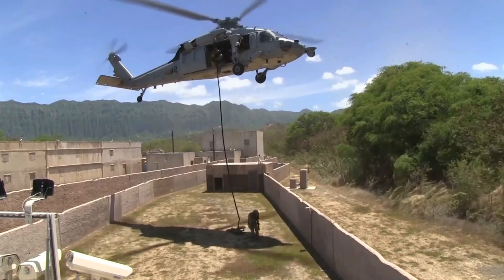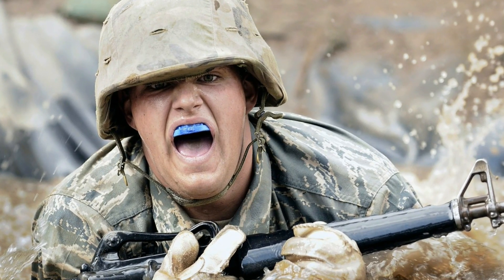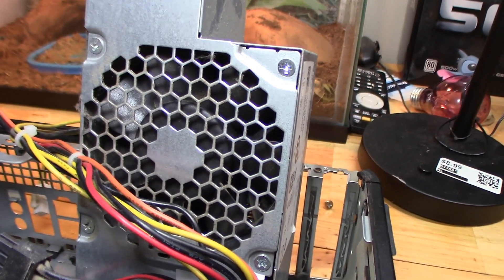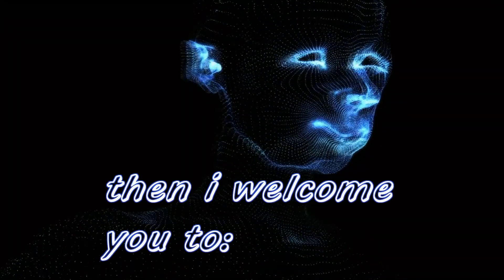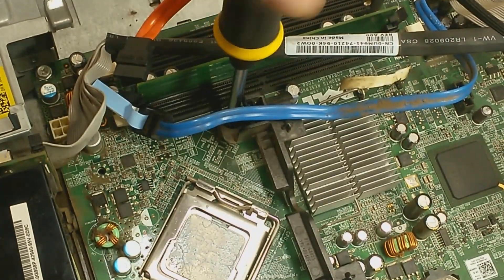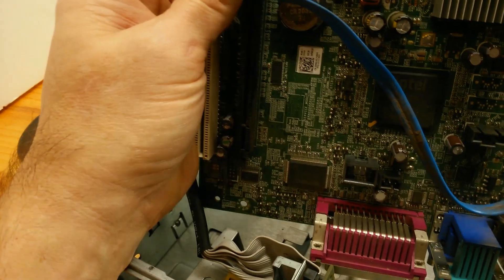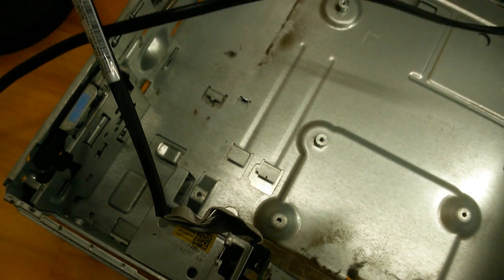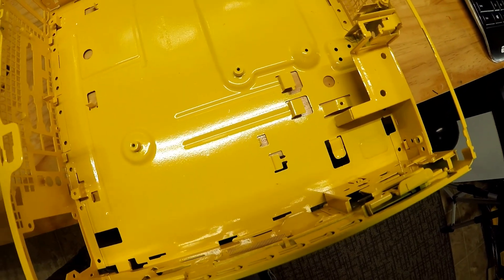ARMY DELL OPTIPLEX SFF CUSTOM COMPUTER BUILD PART 1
THIS IS HOW I REPURPOSED AN OLD OPTIPLEX 760 SFF THAT JUST DIDNT HAVE IT SELF ALL TOGETHER BEFORE ME..
WITH GREEN BEING MY FAVORITE COLOR IT JUST MADE SENSE TO GO FOR A MILITARY THEME...UPGRADING THIS COMPUTER WAS A FUN EXPERIENCE FOR ME AND I HOPE YOU ENJOY THIS HOW TO VIDEO.
COMMENT IF YOU WOULD LIKE ME TO MAKE A PART 2 OF THIS FIXER UPPER GAME MACHINE. THANKS
BLENDER TEMPLATE: